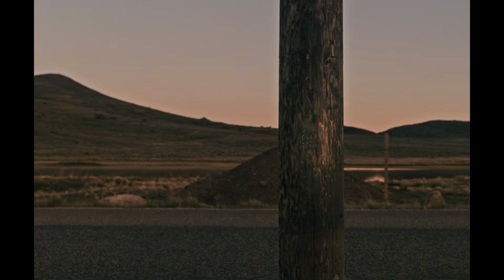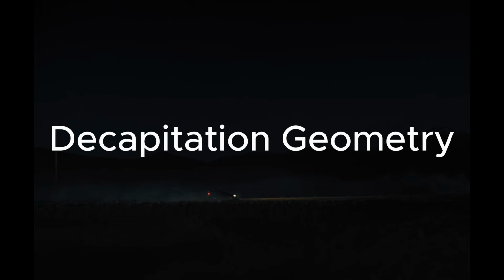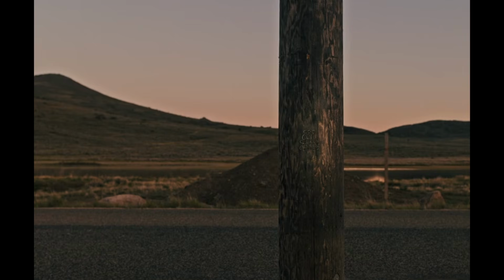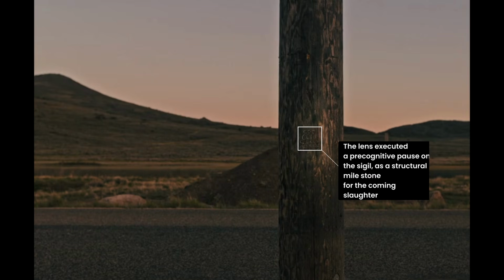Hereditary A Brutal Lesson in Spatial Determinism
Hereditary is a masterpiece, but not for the reasons you think. In this essay, we decode the visual grammar of Ari Aster’s horror epic to reveal how the camera acts as a dictator, stripping away human free will through "dioramic framing." By applying Foucault’s Panopticon and the history of Nuremberg kitchens, we explore how the Graham family is trapped inside a sociological dollhouse. We also analyze the "Decapitation Geometry" and how you, the viewer, are the final piece of King Paimon’s ritual.